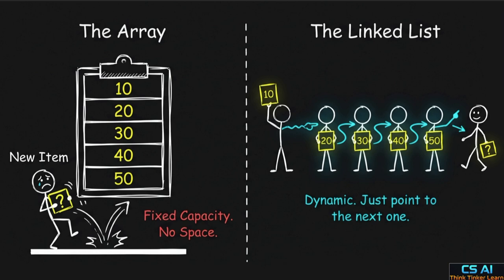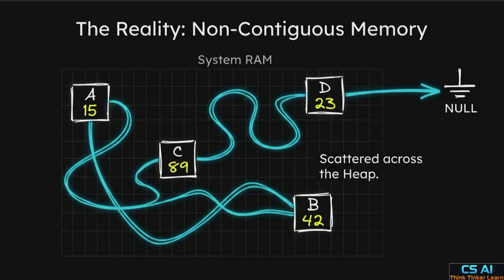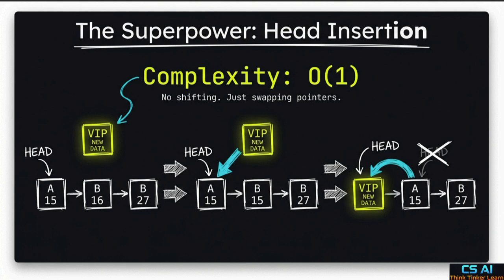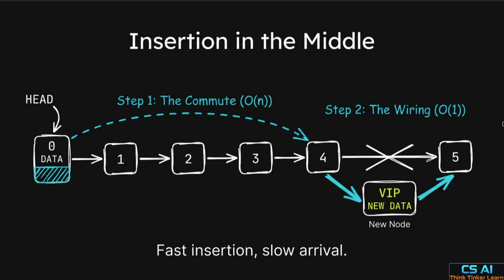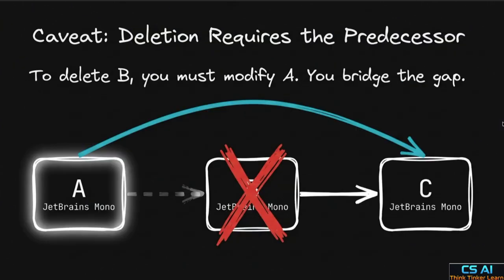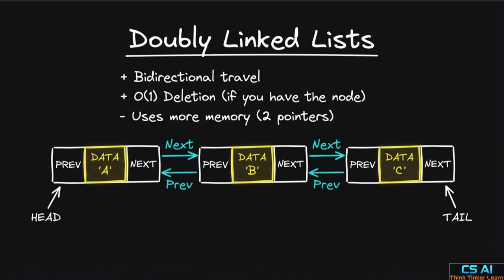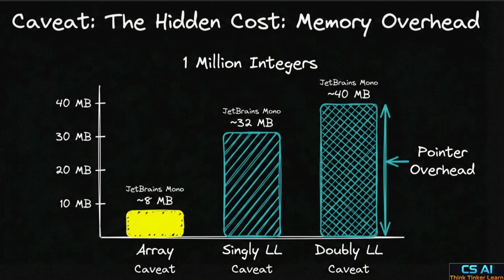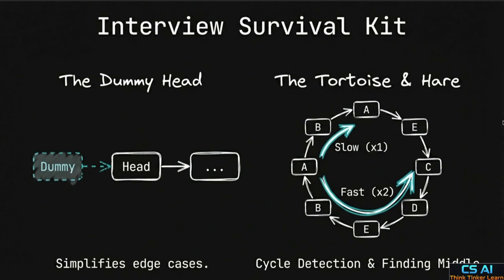Linked Lists: Memory, Pointers & Big-O Complexity | Whiteboard Deep Dive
Master the fundamentals of Linked Lists in this comprehensive whiteboard deep dive! Whether you're preparing for a coding interview or looking to understand low-level memory management, this video covers everything from basic node structure to advanced interview patterns.

In this video, we move beyond the "straight lines" to explore how dynamic data structures actually work under the hood. We compare Linked Lists to Arrays, analyze their memory overhead, and break down Big-O complexity for every major operation.

Find detailed guides on Software Engineering, Data Engineering, ML, and AI, complete with diagrams and sequence charts.

✅ The difference between contiguous and non-contiguous memory.
✅ Why Linked Lists have an O(1) "Superpower" for head insertions.
✅ The trade-offs of Singly, Doubly, and Circular Linked Lists.
✅ The "Hidden Cost" of memory overhead (8MB vs 40MB).
✅ Essential Interview Patterns: The Dummy Head and Tortoise & Hare.